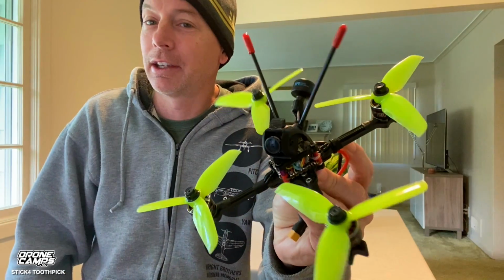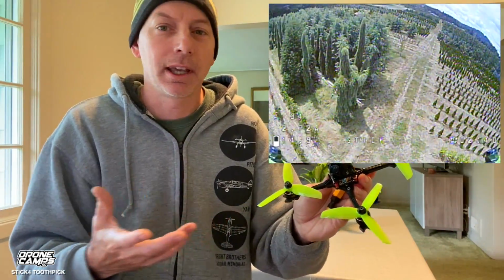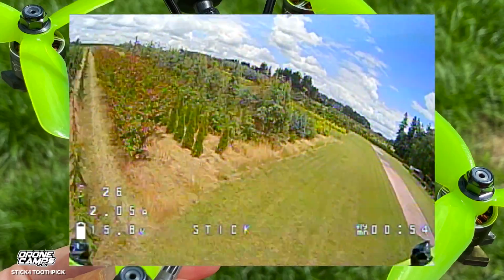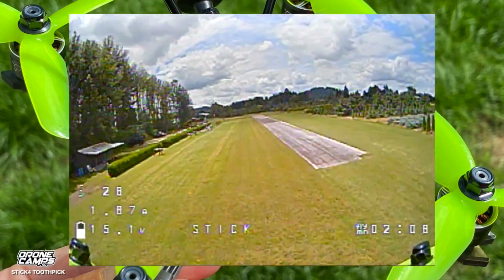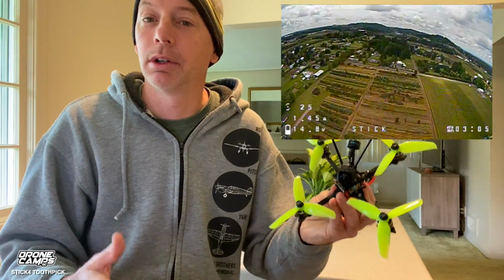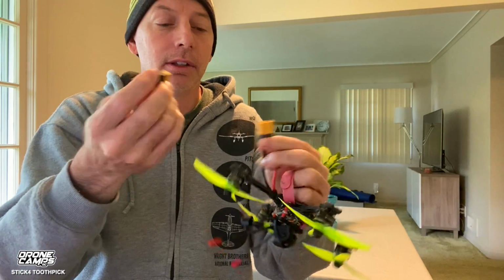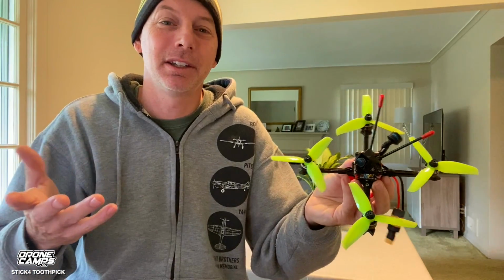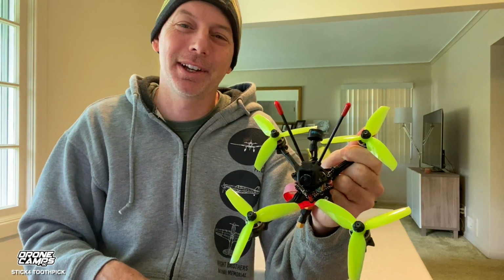UNDER 250 GRAMS & FAST! - AuroraRC STICK4 Toothpick - FULL REVIEW & FLIGHTS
Under 250 grams, and FAST! with 8min flight times!
Stick4 Toothpick - Full Review and Flights by Justin Davis.

LIVE STREAMS Include :
- Build videos
- Bench time
- Tutorials
- Fpv Road Trips
- Member chat
- Flying Sessions
- Video Vault
- Chat Badges